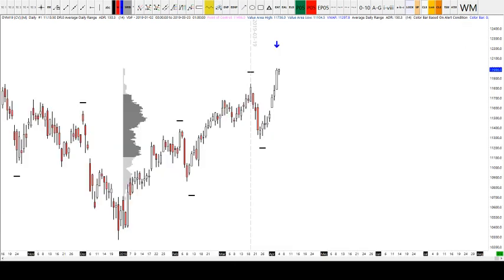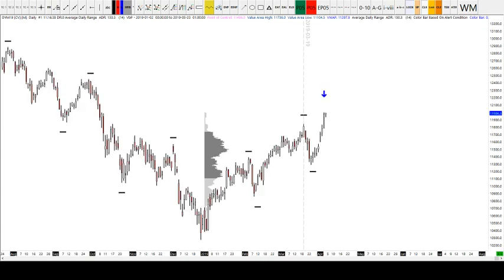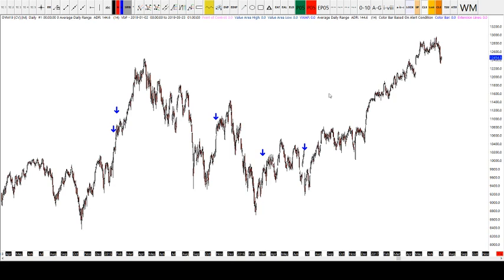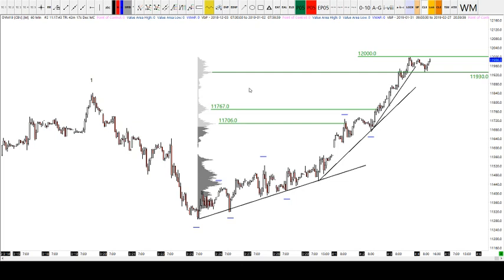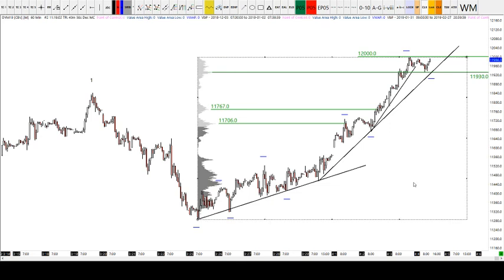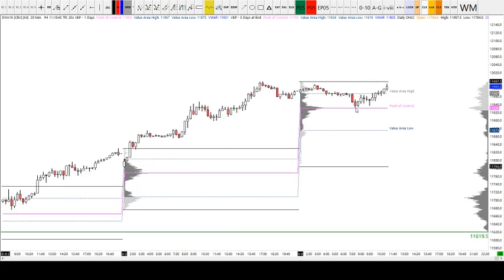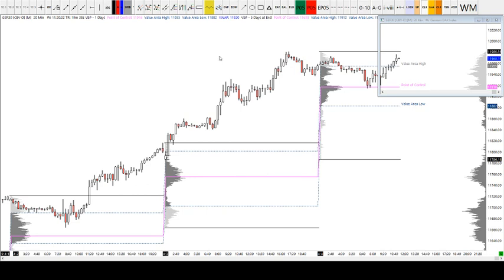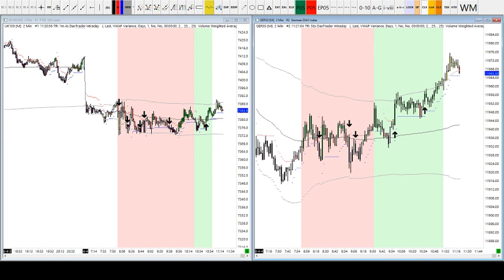04-04-2019 Dax Technical Analysis